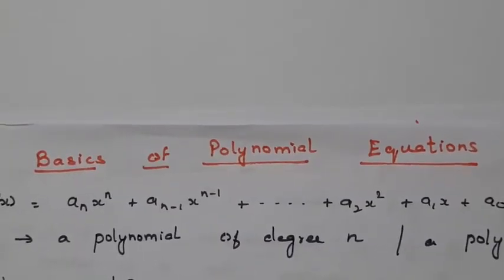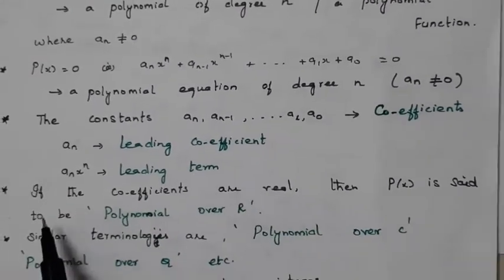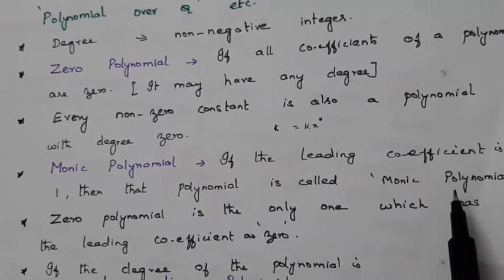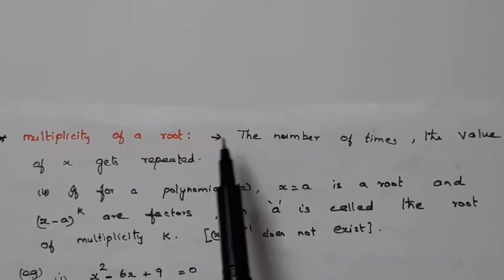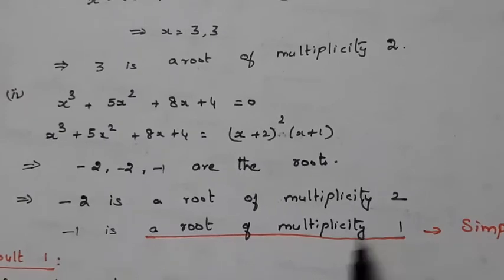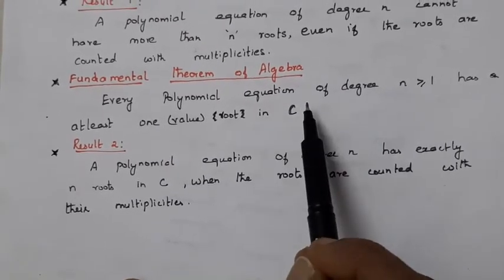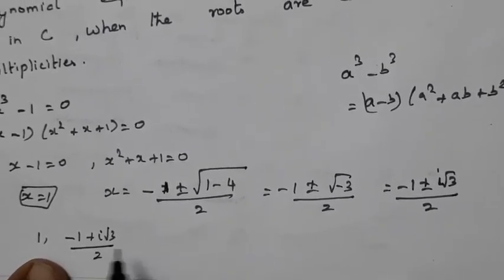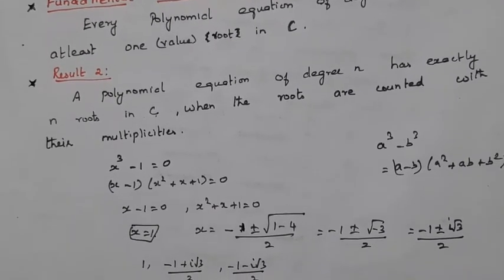Theory of Equation for Plus Two Part 1